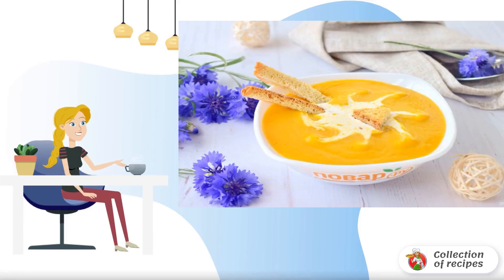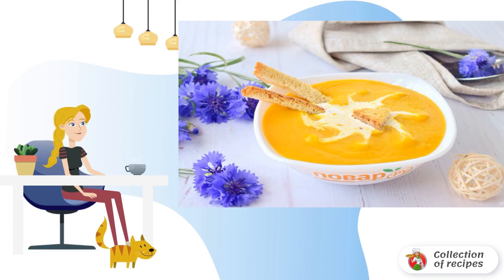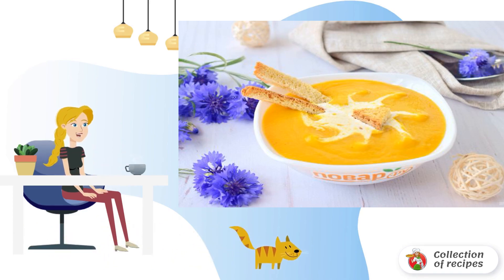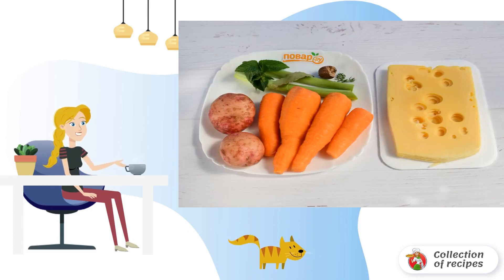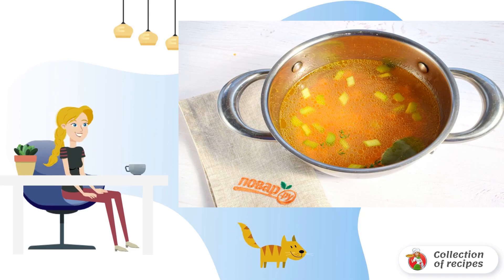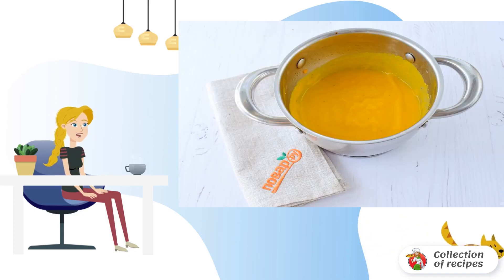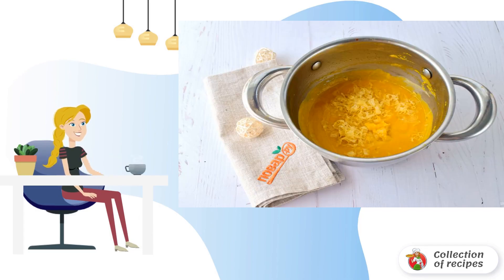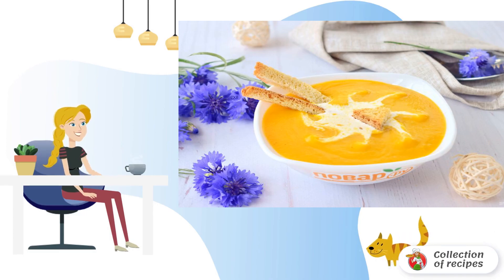Carrot potage soup. Delicious photo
Potage is a thick soup with roots from French cuisine. I offer you one of the options for how to cook carrot potage soup. Tender vegetable soup with cheese and cream is served with crackers.

Ingredients:
Carrots - 4 Pieces (large),
Potatoes — 2 Pieces,
Celery — 2 Pieces (stem),
Mushroom broth — 0.5 Liters (or meat),
Cheese "Emmental" - 100 Gram,
Cream — 100 Milliliters,
Bay leaf — 1 Piece,
Thyme - 1 Piece (twig),
Nutmeg - 1/2 teaspoon,
Mint— 4 Pieces (sheet),